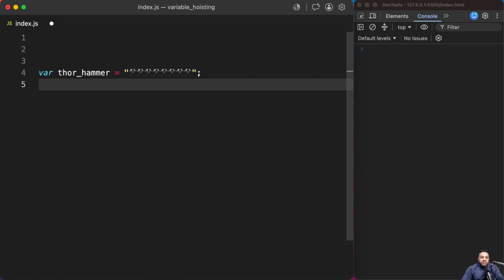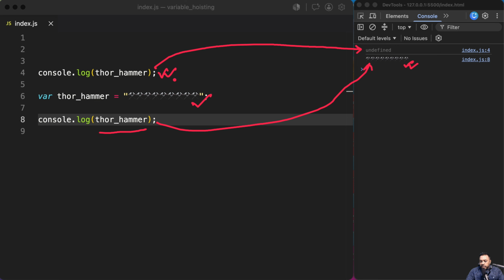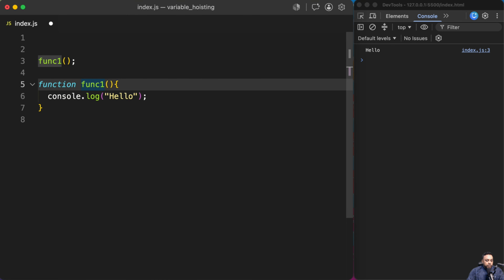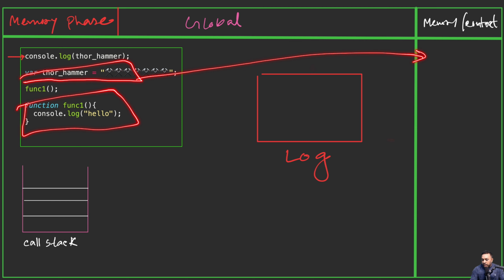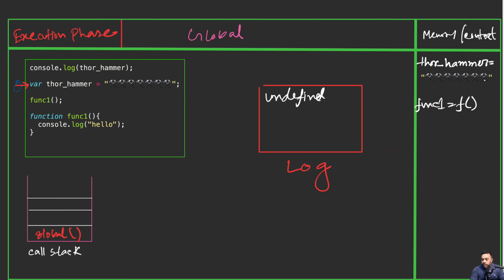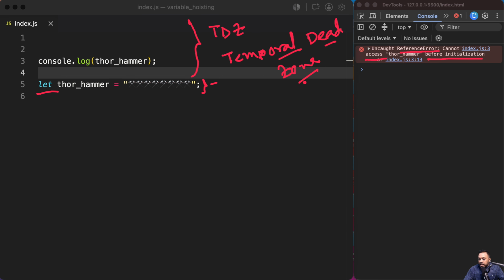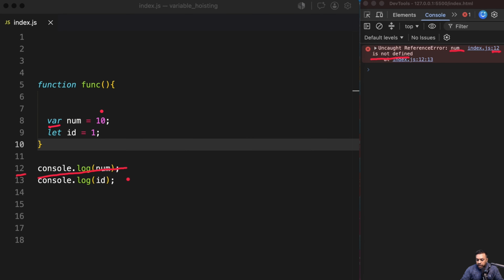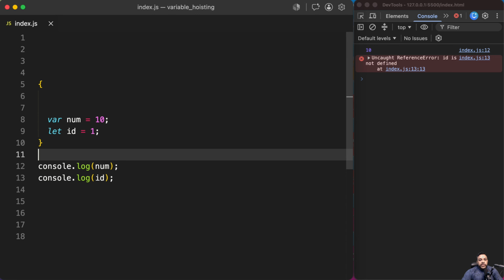JavaScript Hoisting Explained Visually | The Concept Everyone Gets Wrong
# JavaScript Variable Hoisting Explained | Finally Understand Hoisting 🚀

Want to finally understand JavaScript Hoisting without memorizing confusing definitions?

In this video, we break down JavaScript Hoisting visually and practically so you can understand what really happens behind the scenes before your code starts executing.

Hoisting is one of the most frequently asked JavaScript interview topics and a fundamental concept for understanding how JavaScript works internally.

By the end of this video, you'll understand:

✅ What hoisting actually is
✅ How JavaScript creates memory before execution
✅ Why variables and functions behave differently during hoisting
✅ The difference between var, let, and const hoisting
✅ Temporal Dead Zone (TDZ) explained simply
✅ Function declarations vs function expressions
✅ How hoisting works inside the Execution Context

Whether you're preparing for interviews or trying to become a better JavaScript developer, this video will give you a deep understanding of hoisting in a simple and practical way.

⏱️ Timeline

00:00 Hoisting Issue?
01:20 What is Variable Hoisting
02:50  What is Function Hoisting
04:57 Explanation of Hoisting Using Execution Context
08:49 Hoisting with let and const  and Temporal Dead Zone (TDZ)
12:59 Conclusion

🔥 Topics Covered

JavaScript Hoisting
var, let, const
Temporal Dead Zone (TDZ)
Execution Context
Memory Creation Phase
Function Hoisting
Function Declaration
Function Expression
JavaScript Internals

JavaScript Beginners
Frontend Developers
React Developers
MERN Stack Developers
Interview Candidates
Anyone struggling with hoisting concepts

JavaScript Internals
React.js
Next.js
Node.js
System Design

🔗 Reference Links